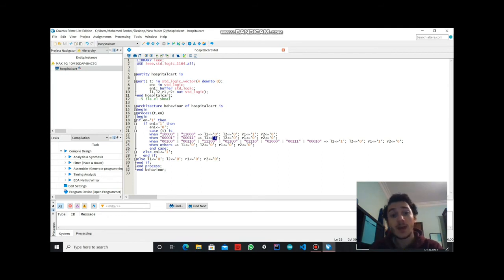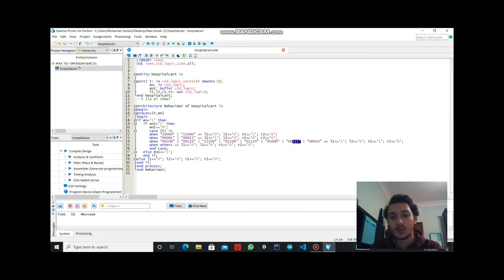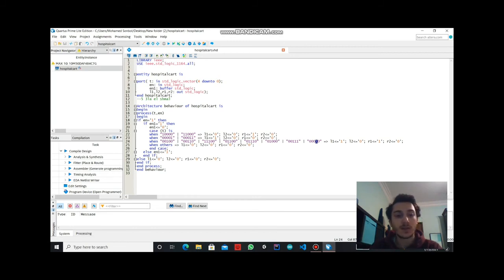Team 24 DSD Project Presentation